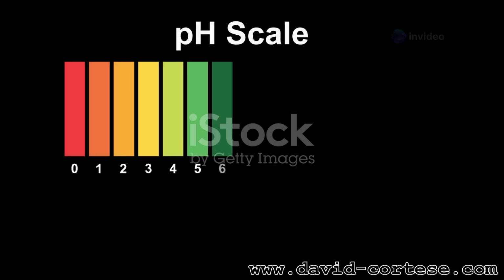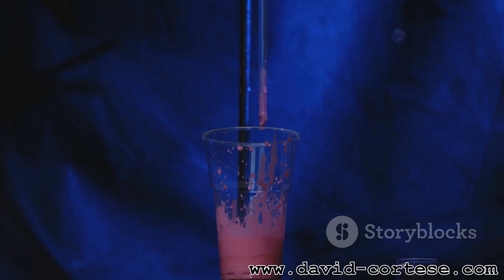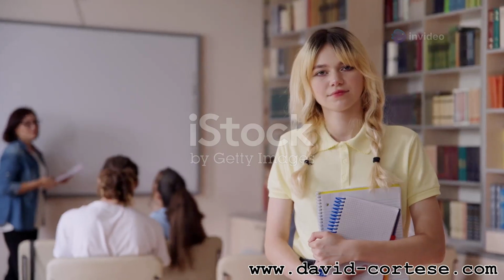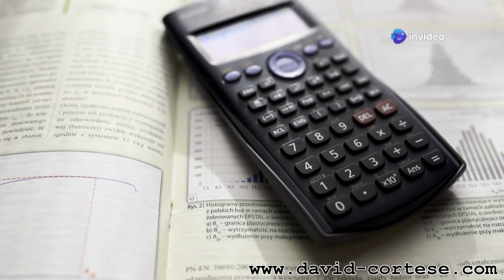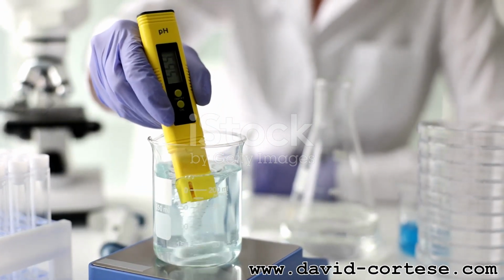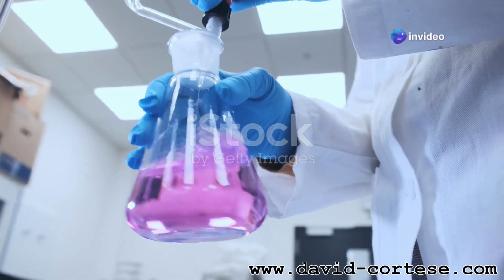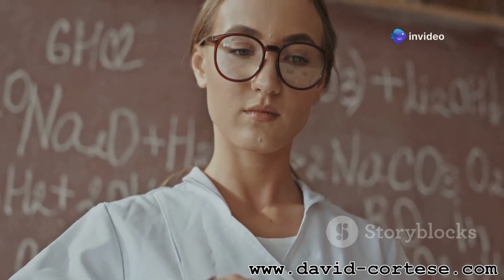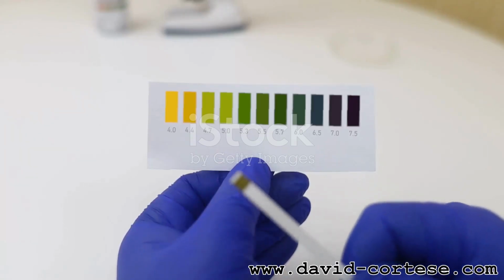Mastering pH Calculation: Easy Steps!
In this video, "Mastering pH Calculation: Easy Steps!", we break down the essential techniques for calculating the pH of any solution with clarity and simplicity.
Whether you’re a student tackling chemistry homework or a curious learner, you’ll discover easy-to-follow methods, including the pH formula and how to use logarithms effectively.
We’ll also explore the significance of pH in various applications, from biology to environmental science.
Don’t miss out on this essential guide to understanding acidity and alkalinity!

OUTLINE:

00:00:00 Diving into the World of pH
00:00:41 A Rainbow of Acidity and Alkalinity
00:01:28 It's Elementary, My Dear!
00:02:15 From Labs to Lemonade